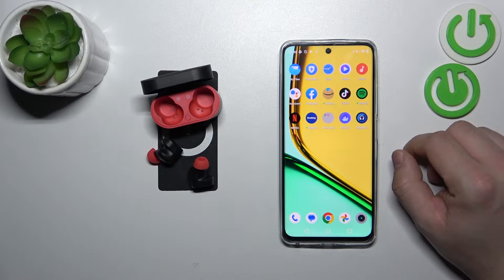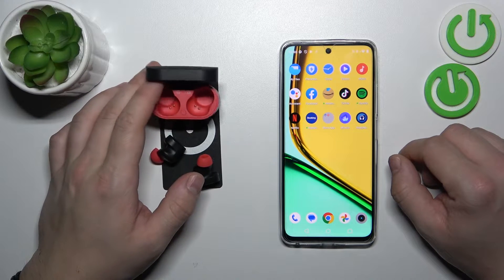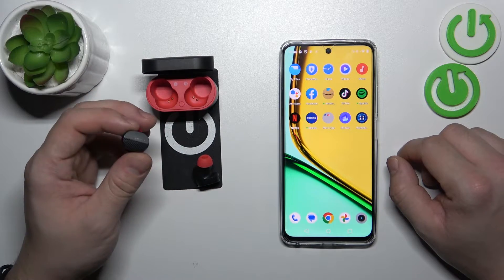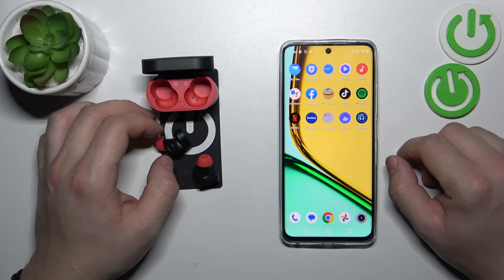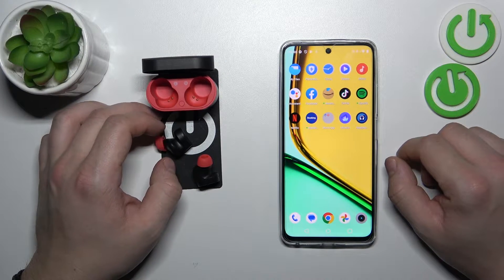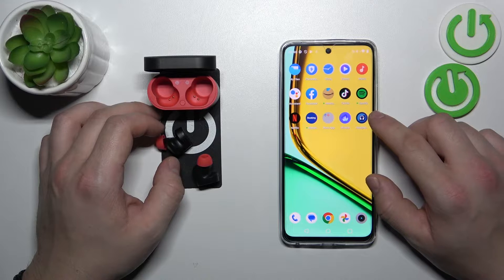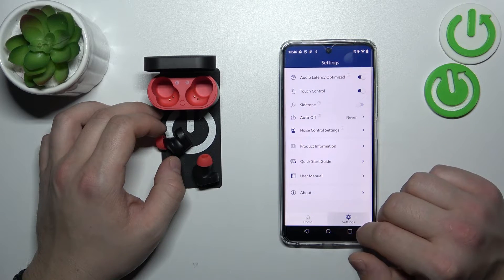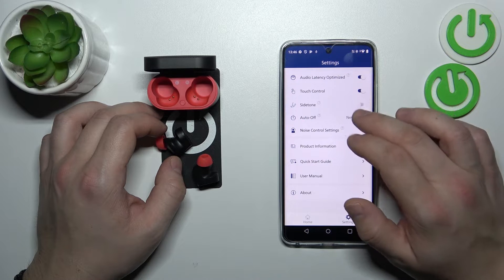How to Enable / Disable Touch Controls - Philips TAA5508BK 00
Hello on our tutorial video! Discover how to customize the touch controls on your Philips TAA5508BK 00 sound system to suit your preferences. Whether you prefer a hands-free experience or precise control at your fingertips, learn how to enable or disable touch controls effortlessly for a personalized audio journey.

How to Toggle Touch Controls on Philips TAA5508BK 00 with Smartwatch?
How to Activate Touch Controls on Philips TAA5508BK 00 for Tablet?
How to Turn Off Touch Controls on Philips TAA5508BK 00 using Smartphone?